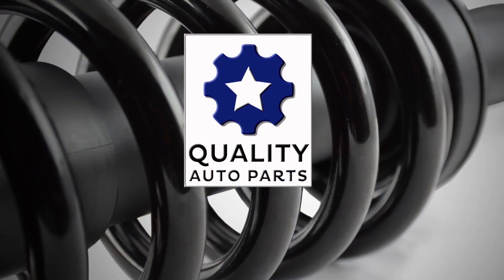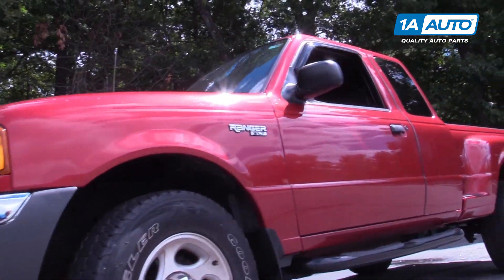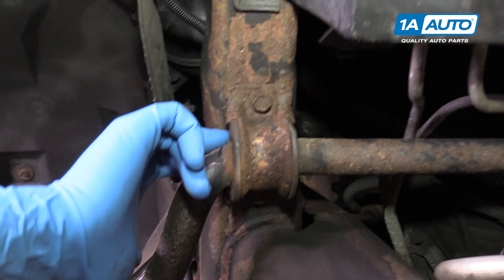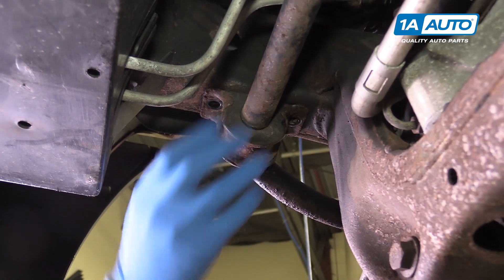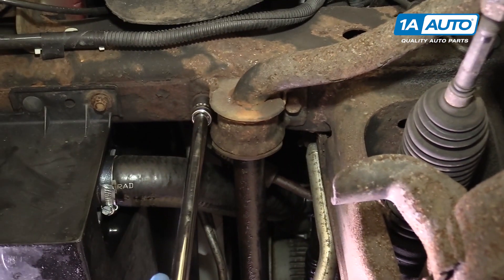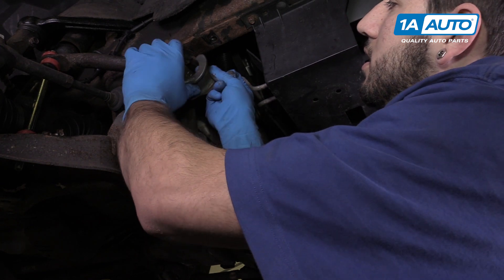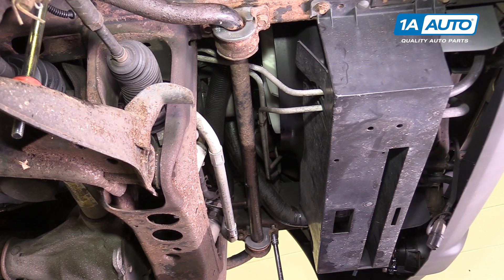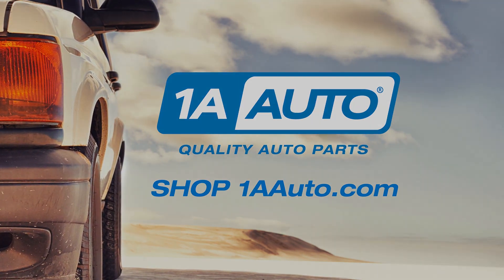How to Replace Sway Bar Bushings 98-12 Ford Ranger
In this video, 1A Auto shows you how to remove, replace, and install a sway bar end link. This video is applicable to the 2001 Ford Ranger.

This process should be similar on the following vehicles:
1998 Ford Ranger
1999 Ford Ranger
2000 Ford Ranger
2001 Ford Ranger
2002 Ford Ranger
2003 Ford Ranger
2004 Ford Ranger
2005 Ford Ranger
2006 Ford Ranger
2007 Ford Ranger
2008 Ford Ranger
2009 Ford Ranger
2010 Ford Ranger
2011 Ford Ranger